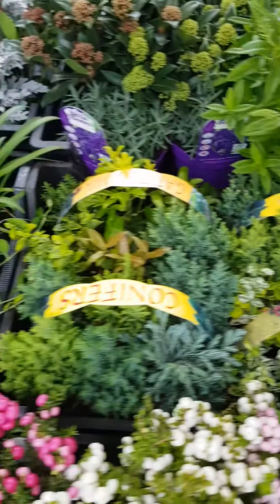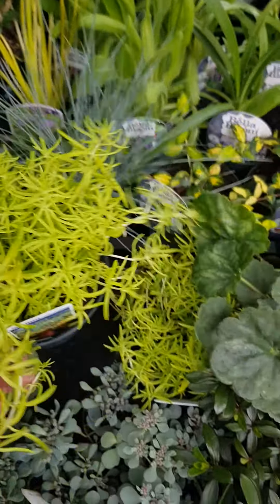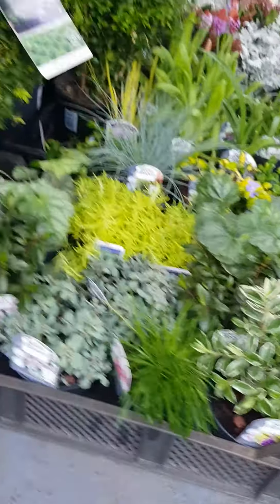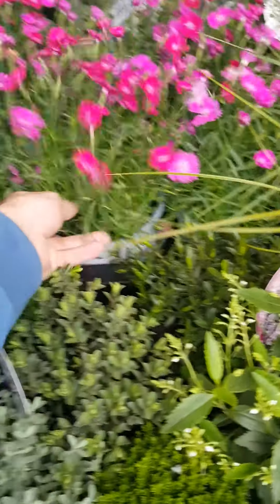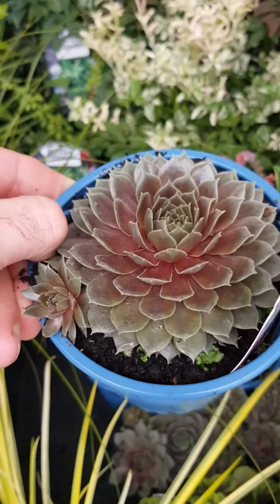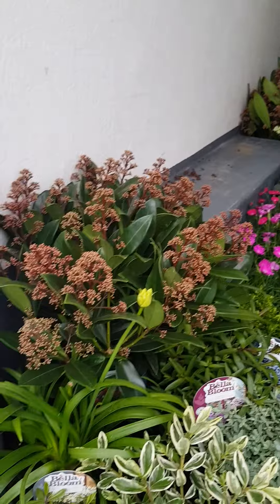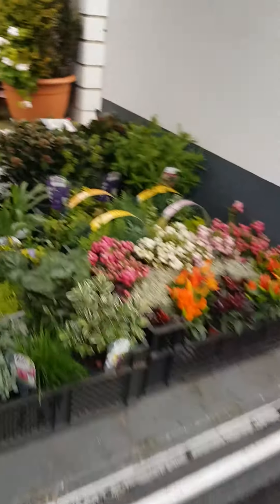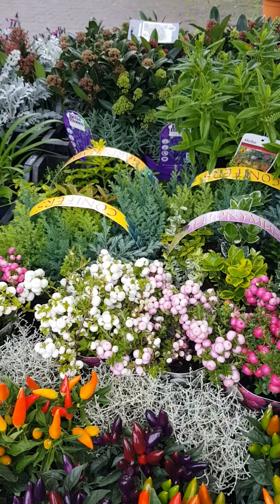Eddies Pick and Mix Bella Bloom Plants August 2020